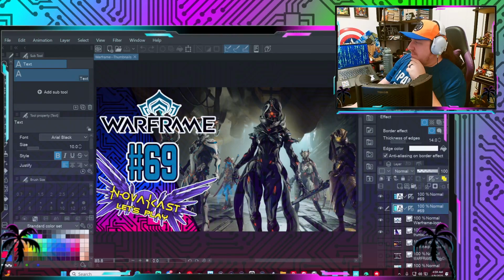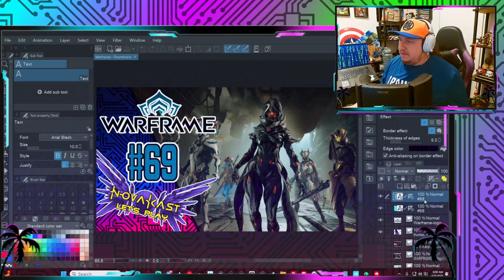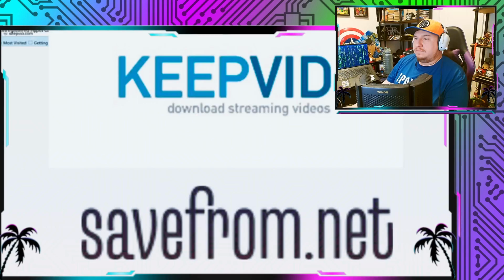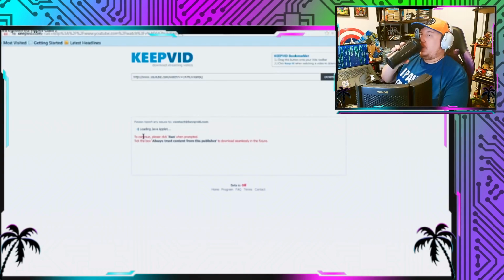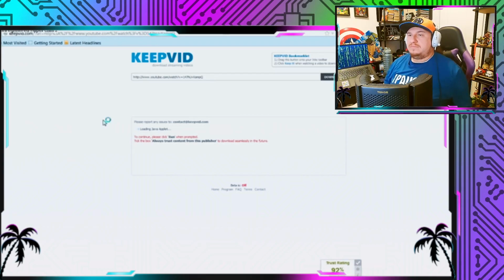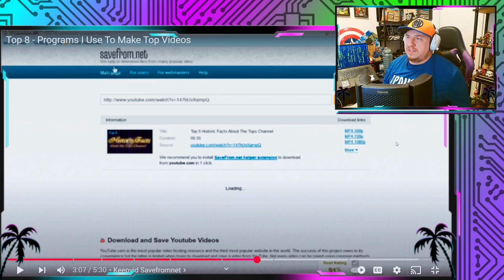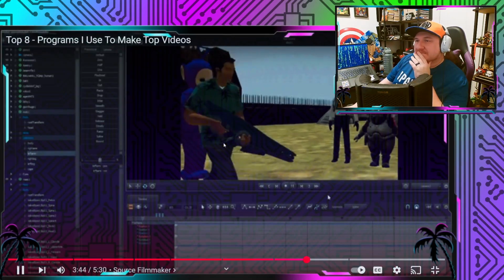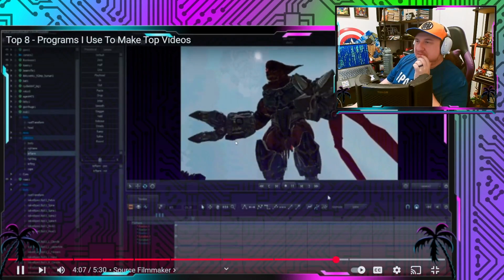TOP 8 PROGAMS USED TO MAKE VIDEOS - Reaction to Tats Top Videos | Novakast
Hello, everyone. We are Novakast and here to play some video games, discuss videos, films, news, creepypastas, etc. The sky's the limit!

In this video, Rob reacts to TatsTopVideos

 •Members of Novakast: (Channels & Social Media Handles)
    - Rob:
        • @NovakastYT  [YouTube]
        •@Rob_NovakastYT [Twitter]
        •@Novakast [TikTok]
        •NovakastYT [Twitch]
    - MJ:
        •ProfessorMJ_ [Twitch]
        •@ProfessorMJ_  [Twitter]
        • @ProfessorMJ_  [YouTube]
    - Aden:
        • @Phayn  [YouTube]
        •PhaynIngmar [Twitch]
        •@PhaynIngmar [Twitter]
    - Sage:
        •Sage_The_Plant_Boi [Twitch]
        •@DeathTheSage [Twitter]
        • @deaththesage503 [YouTube]

•Join us for our weekly livestreams, which takes place every Friday, Saturday, and Sunday evenings, beginning around 7:00 PM Pacific Time!

Depending on the video, we are making such material available for the purpose of (but not limited to): Let's Plays, criticism, commentary, news reporting, etc. This falls under "fair use" of any such copyrighted material as provided. In Section 107 of the United States Copyright Law -- notwithstanding the Provisions of sections 106 and 106A -- the fair use of a copyrighted work for purposes such as Let's Plays, criticism, commentary, review, and reporting is not an infringement of copyright.